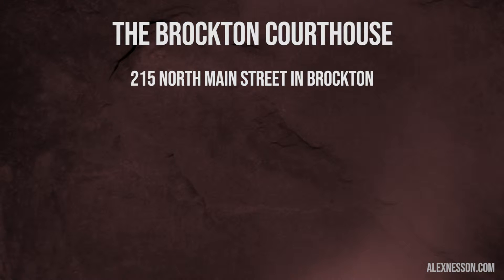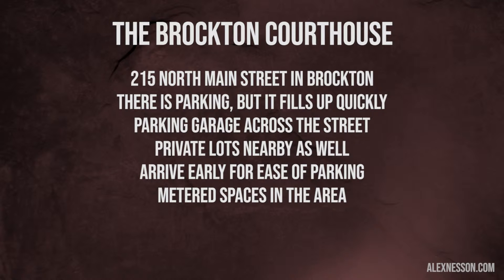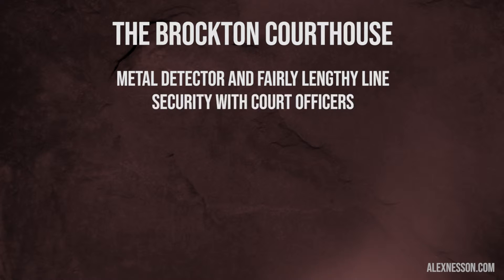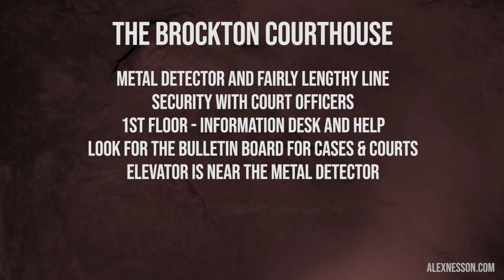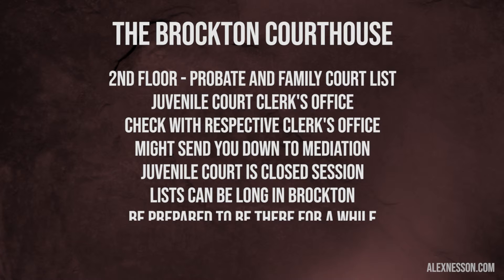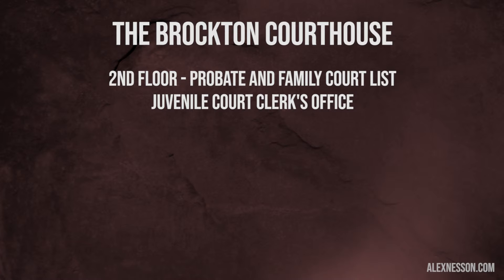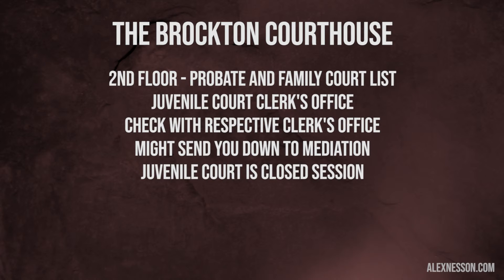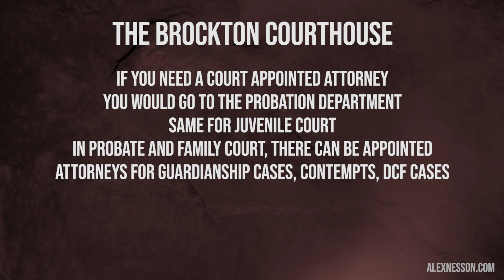Brockton, MA Courthouse